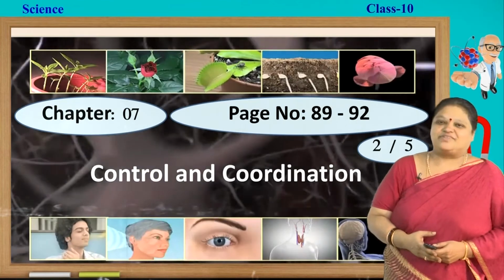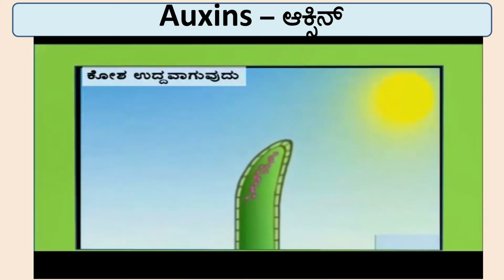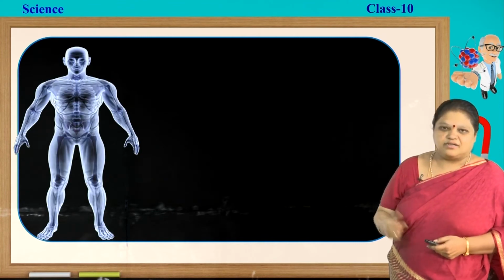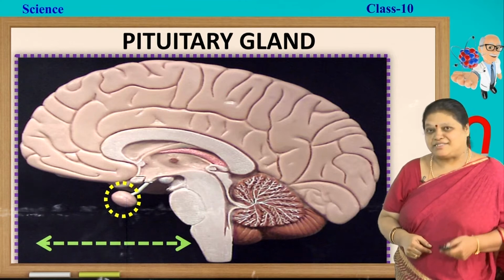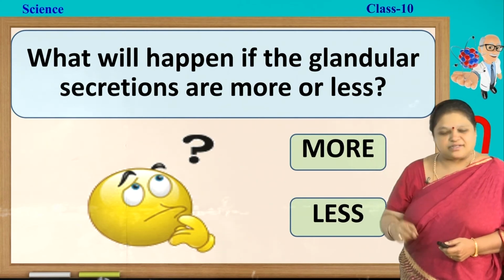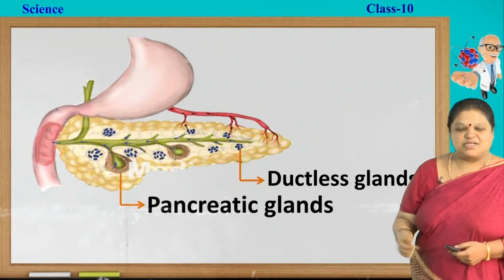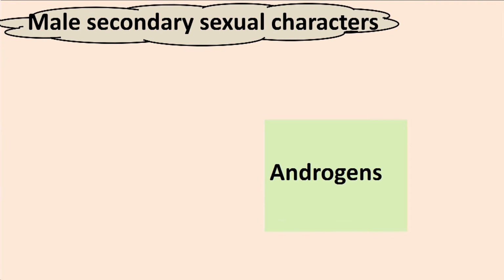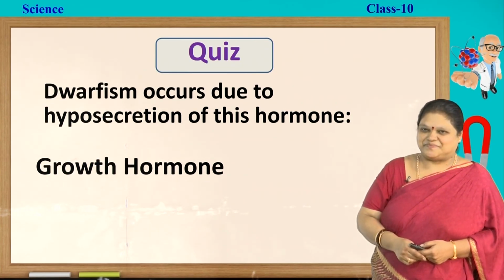samveda science 10th control and coordination 31st day part 2of5 padmavathi